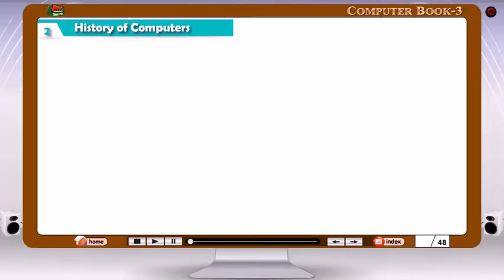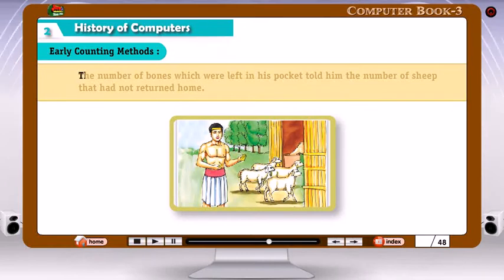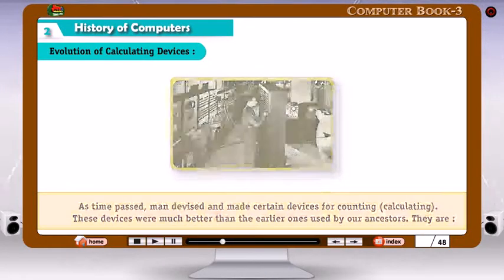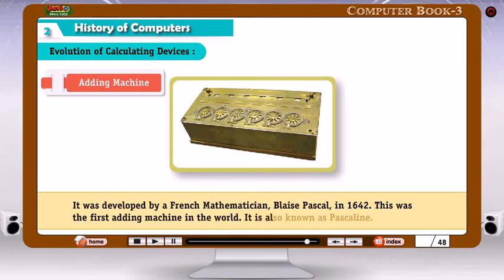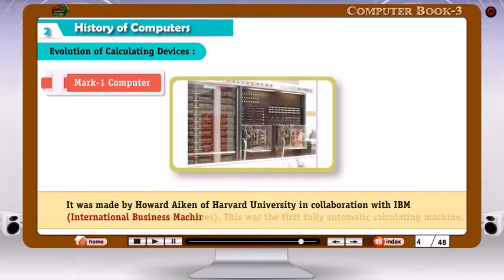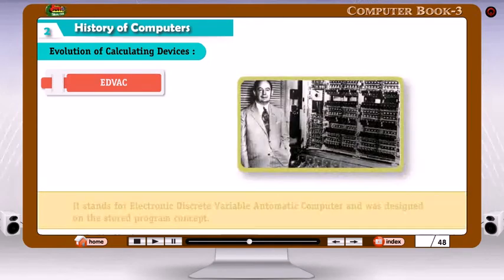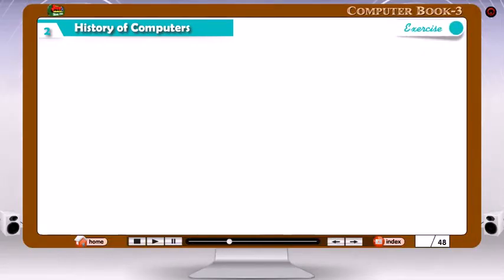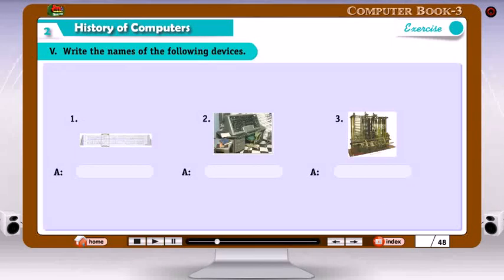11History of a Computer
1 st Class Computer